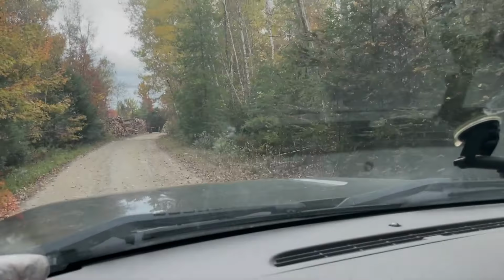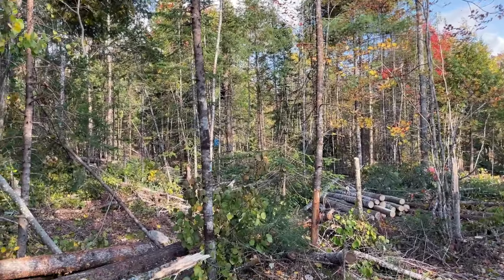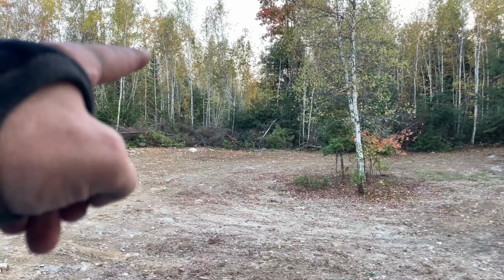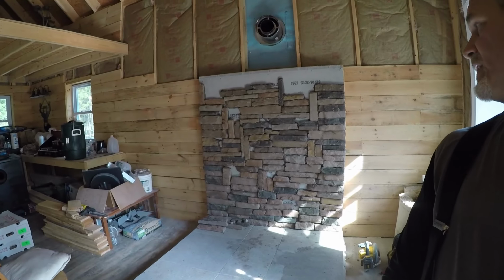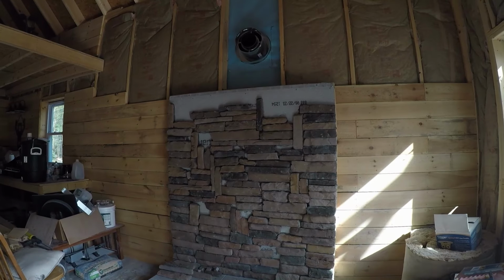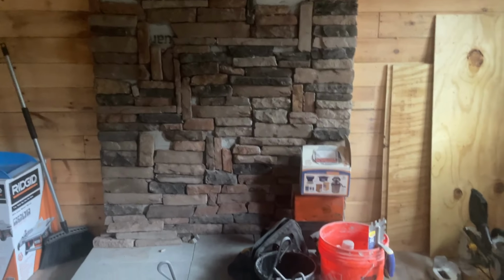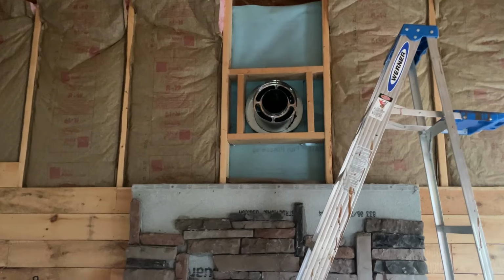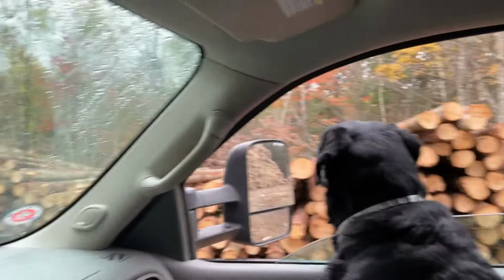Camp Hearth Wall Project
Hello to all my friends and family. I was FINALLY able to start on the camp Hearth Wall. I did a little checking in on the logging operation and was able to pick up my new rifle as well. I also brought some lumber to continue working on the wall. It was a busy few days. I can not wait till I have my first fire in the wood stove. The day is almost here!